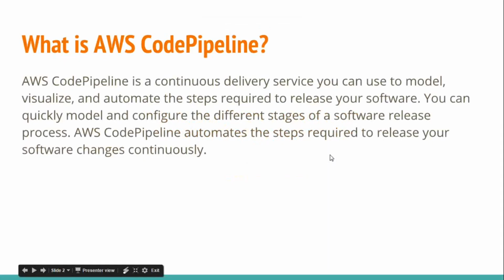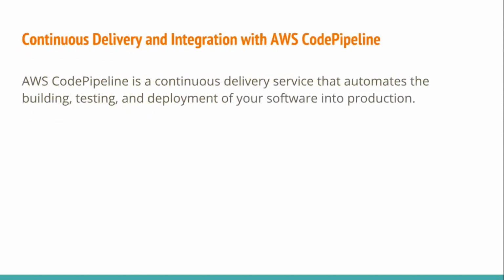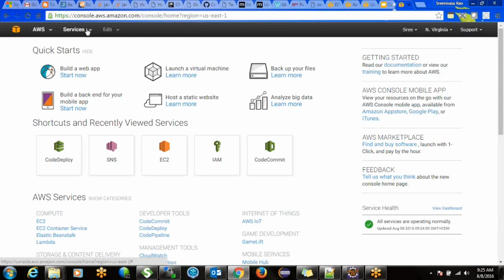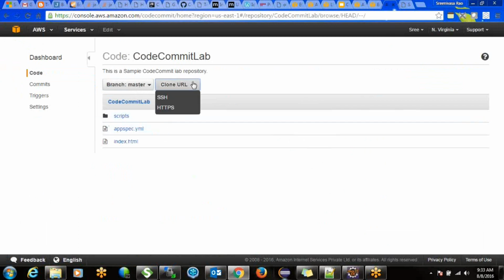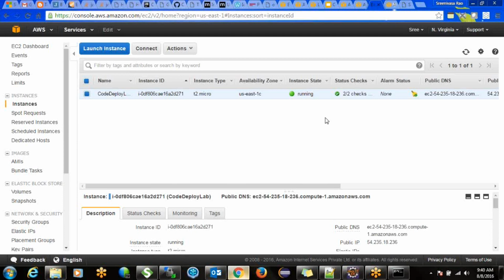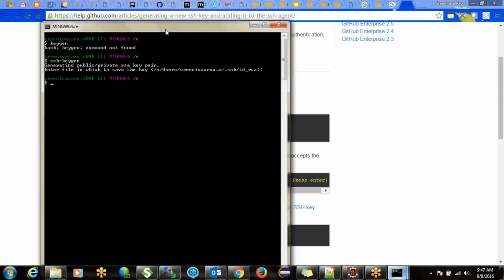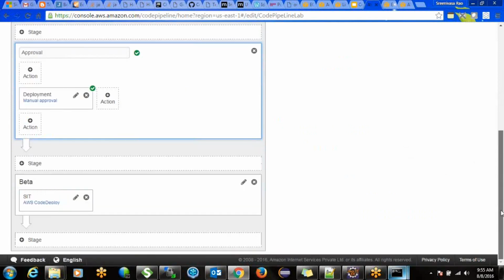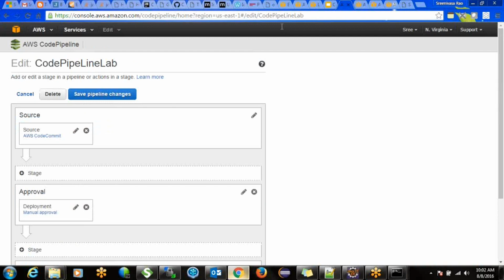AWS CodeDeploy + AWS CodePipeline + GitHub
This tutorial will show you how to use AWS Codedeploy and Codepipeline for deploying sample web application.